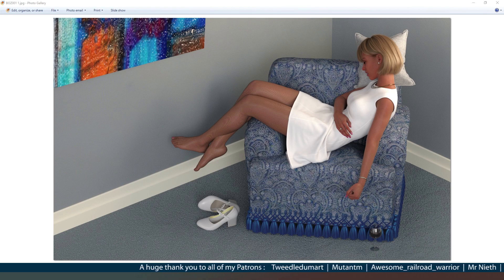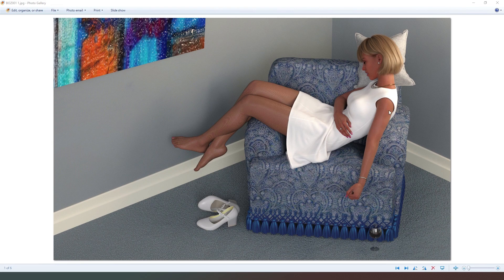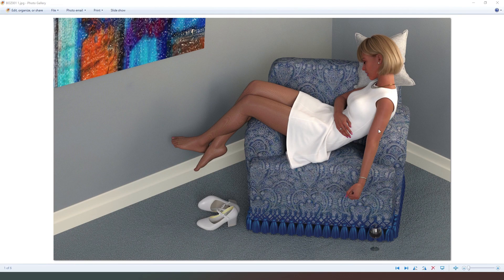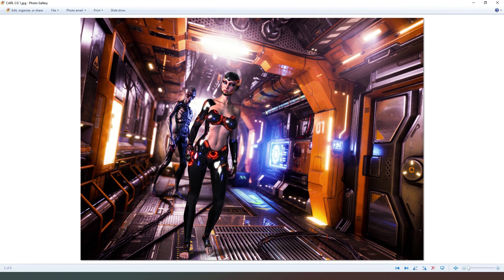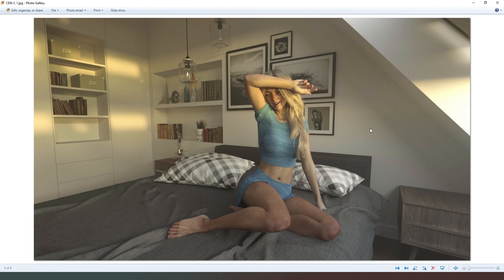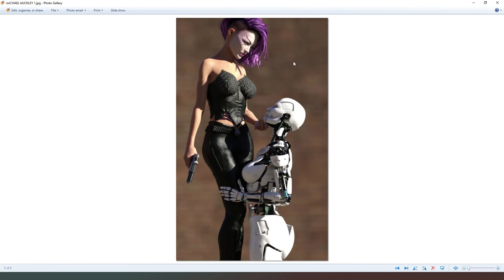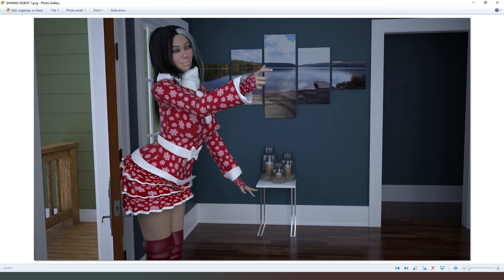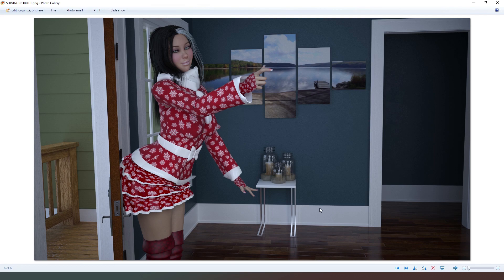Render Review: Episode 3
A truly epic selection of images this week. I'm chuffed that so many people are creating such brilliant work. Keep it up! and keep them coming!

Links